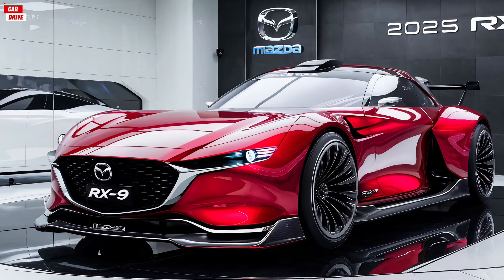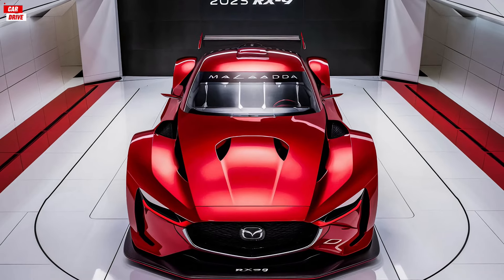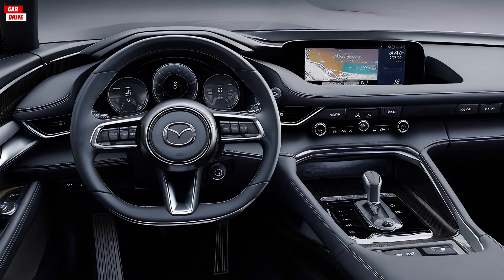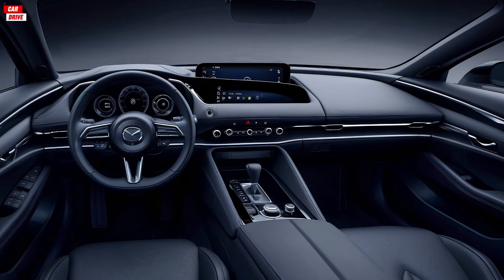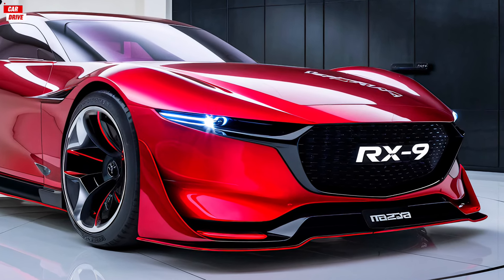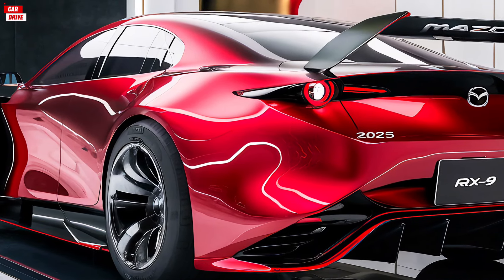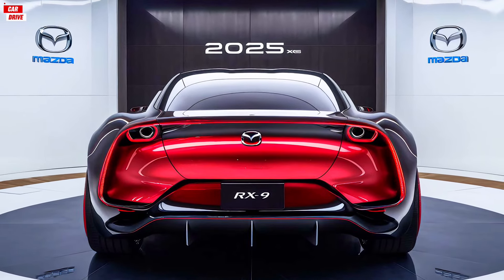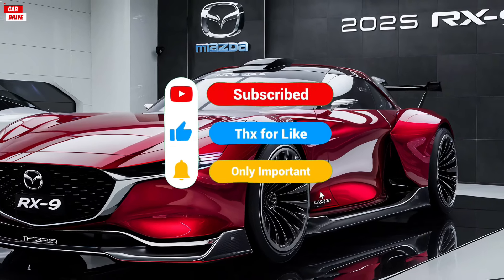2025 Mazda RX-9: The Ultimate Sports Car Reborn!”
2025 Mazda RX-9: The Ultimate Sports Car Reborn!”

The 2025 Mazda RX-9 marks a thrilling return to the rotary engine legacy, combining cutting-edge technology with Mazda's iconic design language. In this review, we dive into the RX-9's impressive performance, sleek exterior, and luxurious interior. Join us as we explore whether this highly anticipated sports car lives up to the hype and sets new standards in its class.